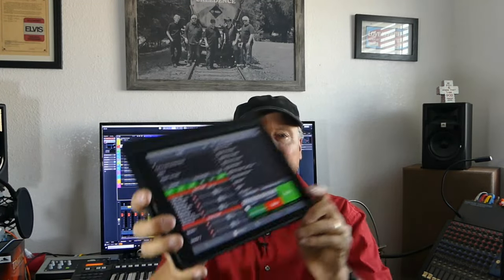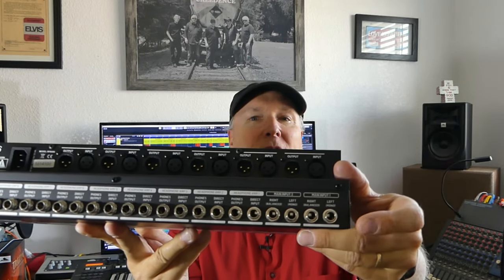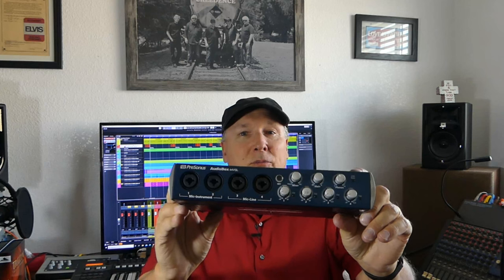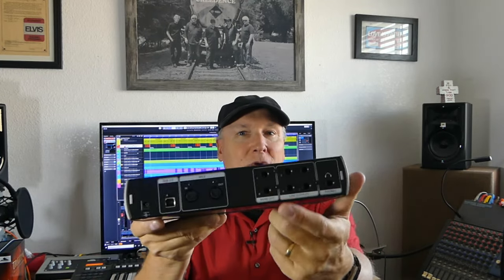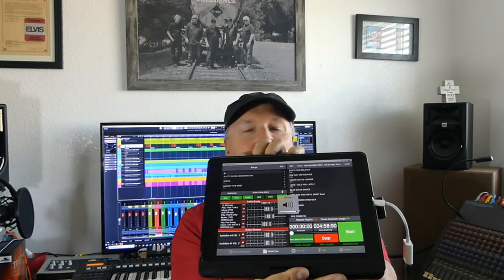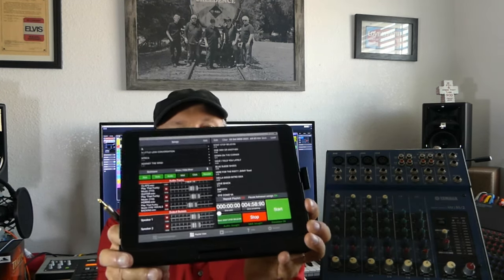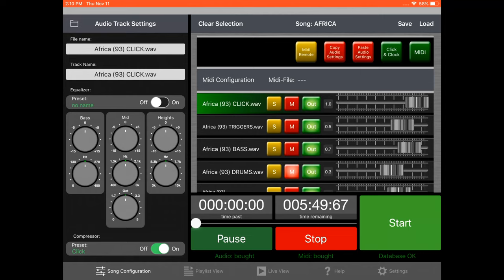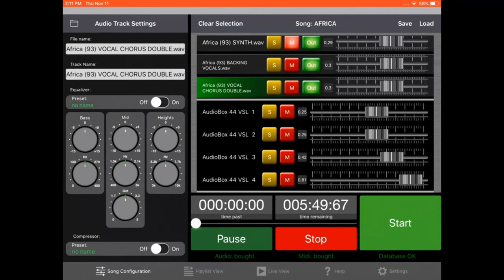3 WAYS TO RUN BACKING TRACKS (FROM EASY TO PROFESSIONAL) USING MULTITRACKER ON AN IPAD FULL ROUTING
[0:19] INTRO / HISTORY OF OUR DEVELOPMENT TOWARD TODAY'S SET UP
[3:41] WARNING ABOUT iPAD VOLUME BUTTONS
[4:20] BASIC BEGINNER SETUP (EASY)
[8:48] INTERMEDIATE SETUP USING AN INTERFACE (HARDER)
[12:16] INTERMEDIATE CABLING TO THE MIXER
[16:27] ADVANCED SETUP (PROFESSIONAL)

Lightning to USB3 Camera Adapter with Charging Port, Lightning Female USB OTG Cable Adapter for Select iPhone,iPad Models Support Connect Camera, Card Reader, USB Flash Drive, MIDI Keyboard (White)
by JACK-SHOP

Xvive U4 Wireless in-Ear Monitor System Professional IEM System Transmitter and Beltpack Receiver for Studio, Band Rehearsal,Live Performance,Camera Record
by Xvive Direct